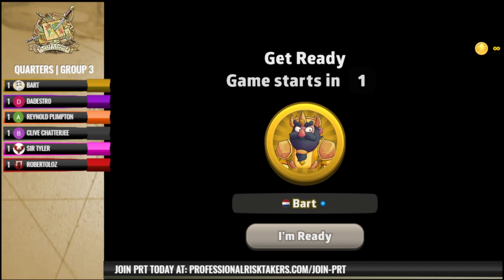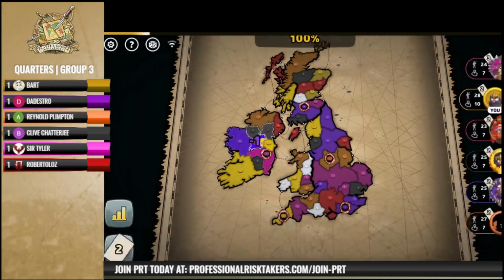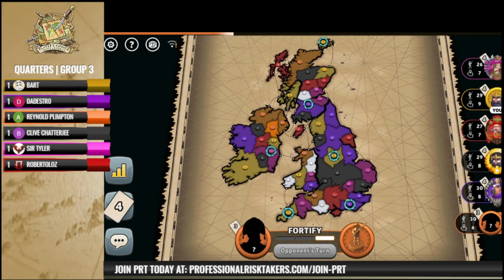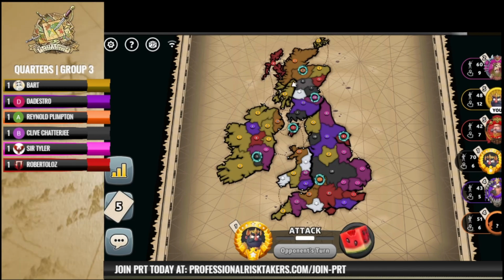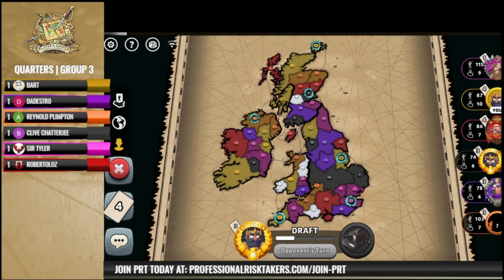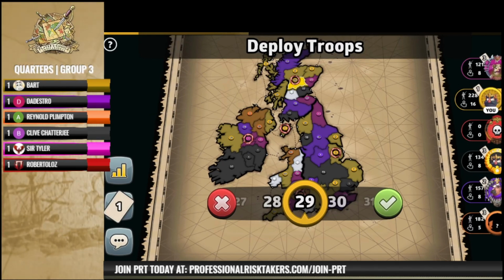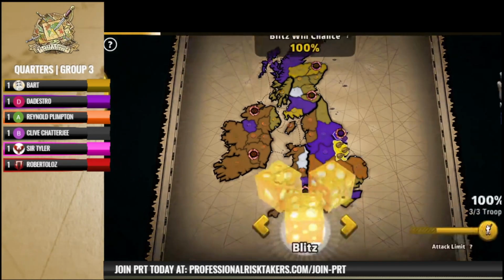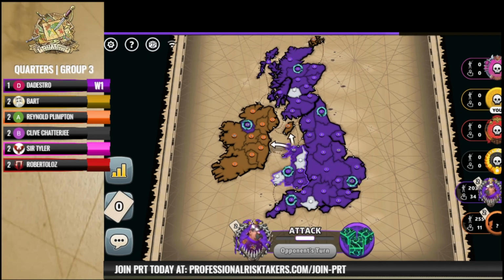RISK Player's Choice Invitational Quarterfinals Group 3 Game 1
The initial tourney of the 2025 PRT Tour is the Player's Choice Invitational where players pick the maps!

If you would like to see the scores, standings and upcoming schedule for the event visit: professionalrisktakers.com

If you would like to play in RISK tournaments like this against the best players in the world, you can join Professional Risk Takers today for just a $25 annual fee and get $5 off with the PROMO code: YOUTUBE